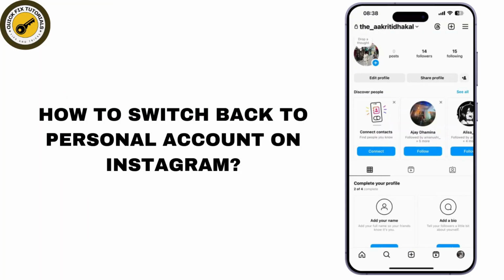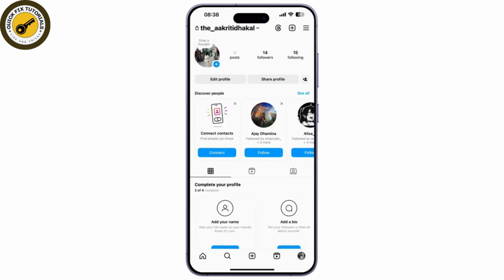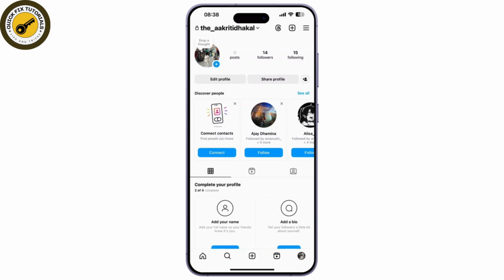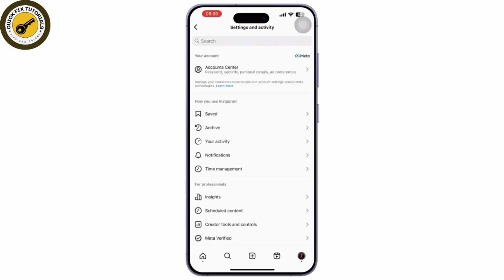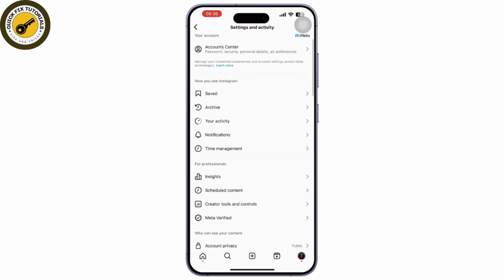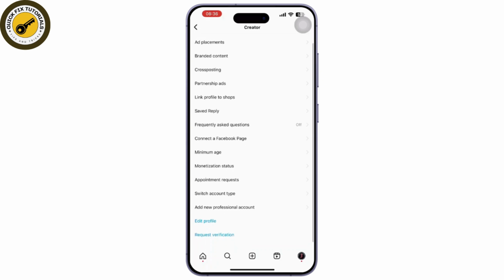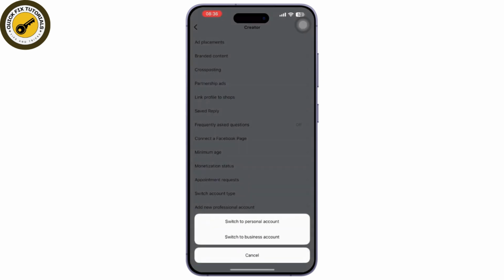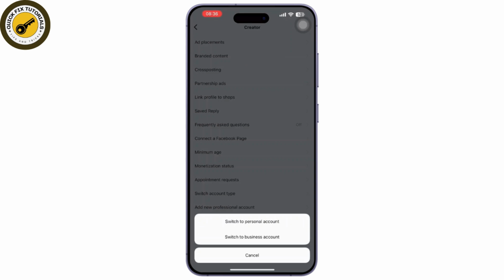How to Switch Back to Personal Account on Instagram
Easy Steps on How to Switch Back to Personal Account on Instagram.

Need to switch back to a personal account on Instagram? This video will guide you through the simple steps to change your account back from a business or creator account to a personal one. Whether you're asking, "How do I switch my Instagram account back to personal?" or looking for a tutorial to revert your account settings, this guide will help. Learn how to regain your personal account features and privacy settings. Watch now to switch back to your personal account on Instagram with ease!

Timestamps:

00:00 How to Switch Back to Personal Account on Instagram
00:10 How Do I Switch My Instagram Account Back to Personal?